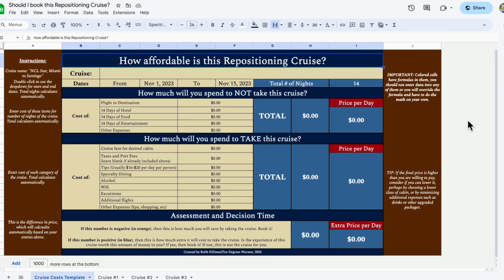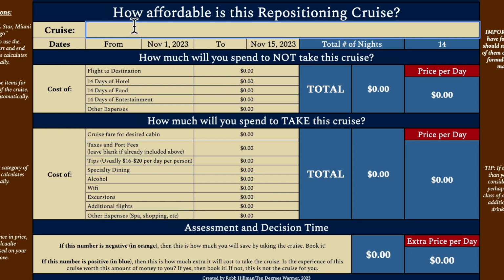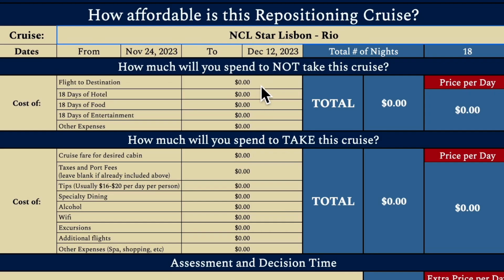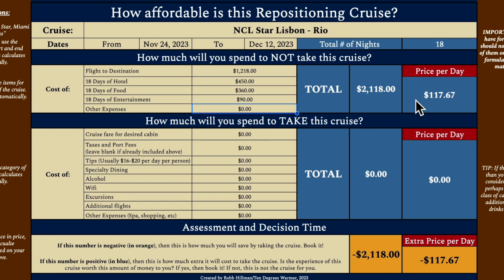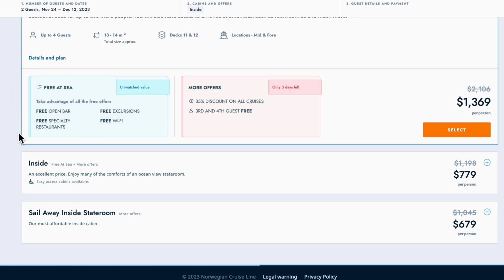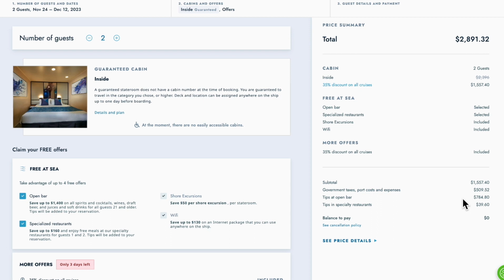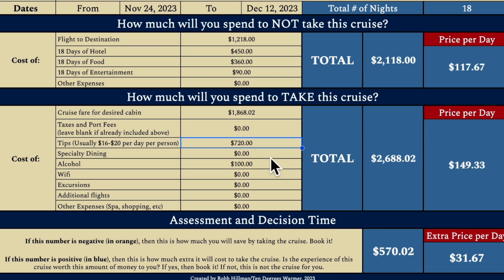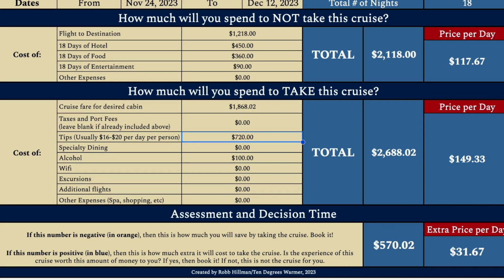Repositioning Cruise Tool: Fly vs. Cruise Showdown (FREE Spreadsheet!)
Calling all slow travelers! Repositioning cruises can be a budget-friendly way to hop between destinations, but are they always the better option?

Ten Degrees Warmer is here to help you decide!  This video unveils our FREE Google Sheets spreadsheet template and easy-to-follow tutorial to compare the costs of flying vs. cruising.

No more guesswork!  Simply enter your travel details and our spreadsheet will do the math, revealing whether a repositioning cruise or a flight saves you money.

Plus, this template is reusable! Duplicate the main tab and compare different cruise options with ease.

Ready to unlock the secrets of repositioning cruises?  Join us and become a travel budgeting pro!

This spreadsheet was made in Google Sheets, so you will need to be signed into a Google Account (think Gmail) to access:

► ABOUT US
This channel is for travelers. We are David and Robb, and have been traveling together for 30 years. We’ve been to over 85 countries and territories (so far) on trips that have ranged from a couple of weeks to a couple of years. We are currently taking a four year sabbatical and offer you an unconventional example of what is possible.

► RECOMMENDATIONS

MobiMatter: This is an aggregation site for eSIM data plans. I recently used it for a European plan that covered Portugal, the UK, Greece, and Albania, and found the "Sparks" provider to be reliable and very affordable.

► FREE THINGS FOR TRAVELERS
How many countries have you been to?

We’ve published our RULES FOR COUNTING COUNTRIES
Part 1: HOW MANY COUNTRIES - The Rules for which destinations to count
Part 2: HAVE YOU BEEN TO - The Rules on what you have to do to say you've "been there"